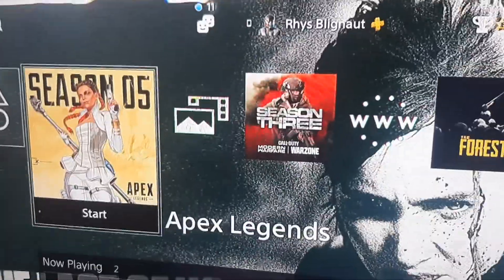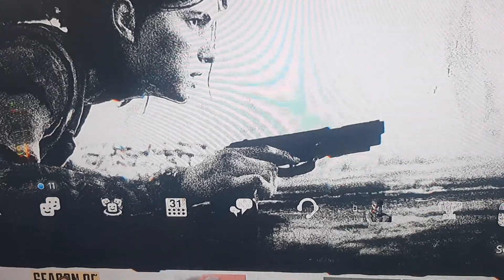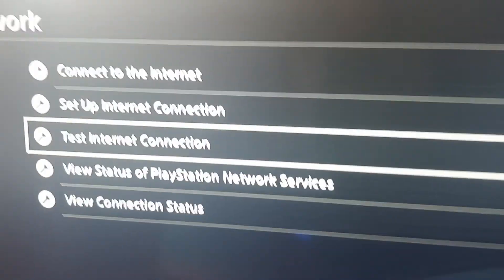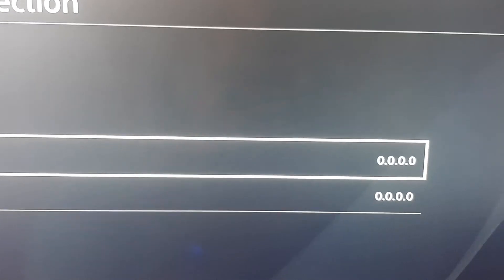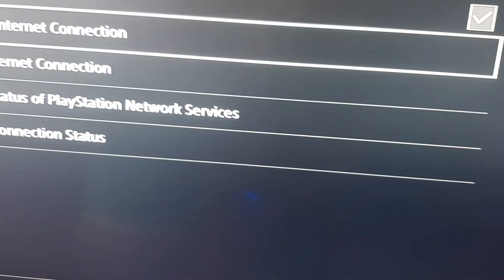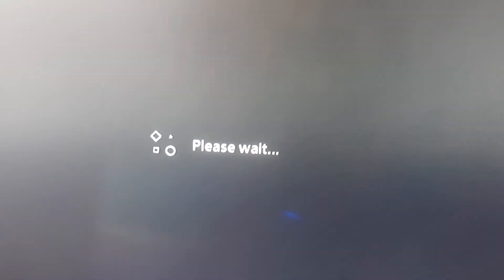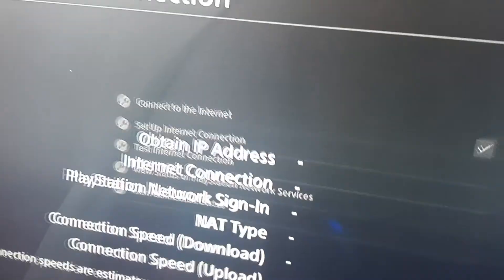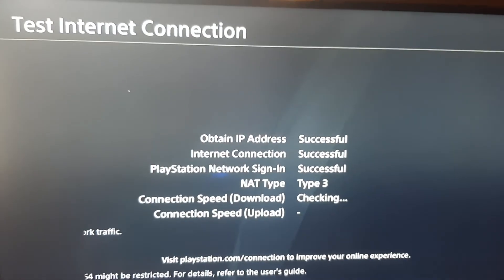Apex legends error 100 and 449 fix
Apex legends code errors, code 100 and 449.. it was a simple fix for me.. no garuntees that I will work but it did for me